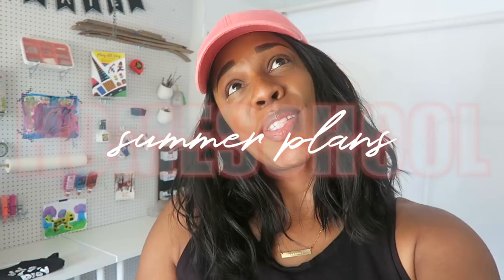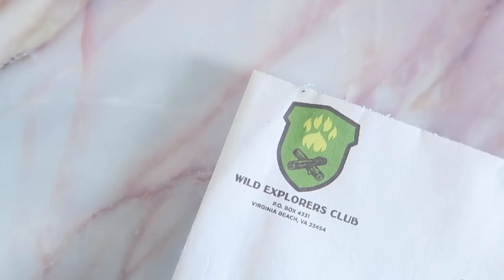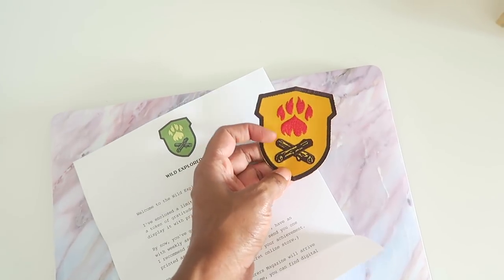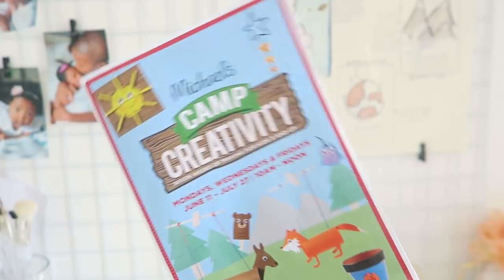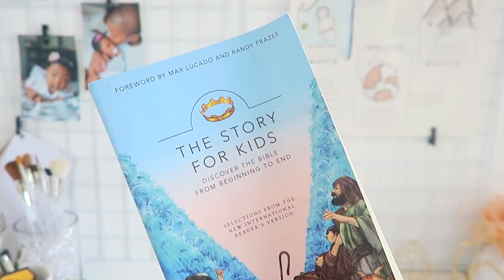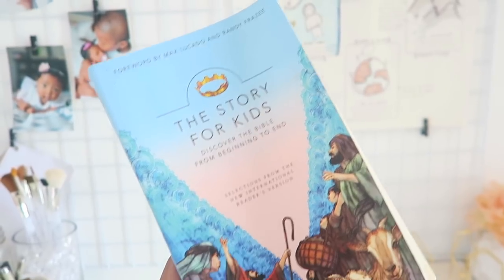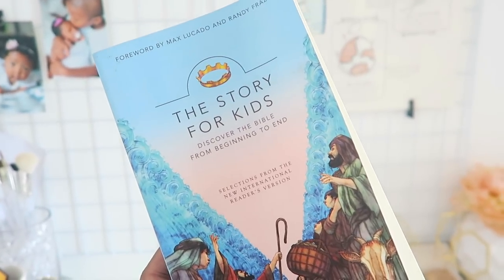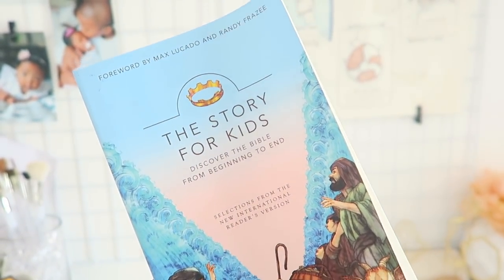Summer Homeschool Plans | HOMESCHOOL FAMILY OF FIVE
I totally forgot to post this at the beginning of the summer.  But I've had a big change of plans as I'm mow teaching summer camp.  I'll keep you posted 😬